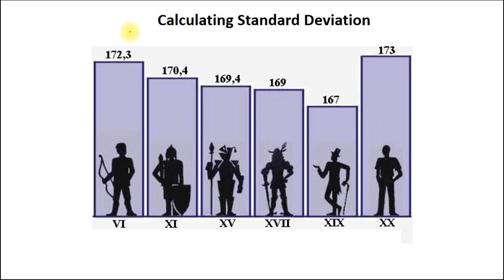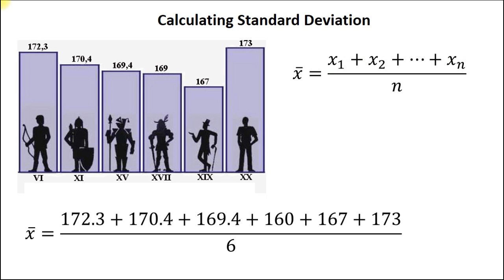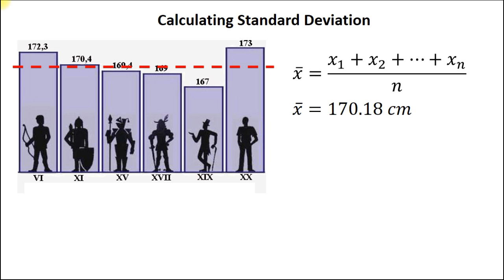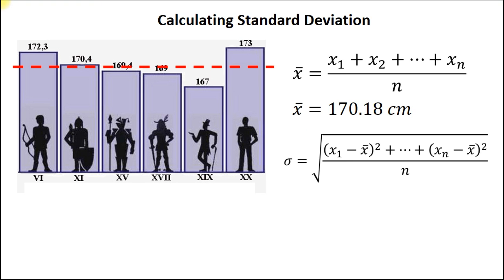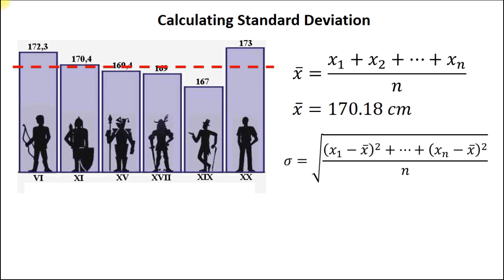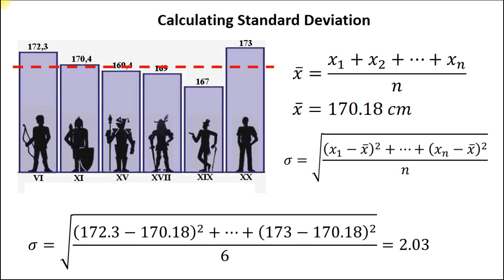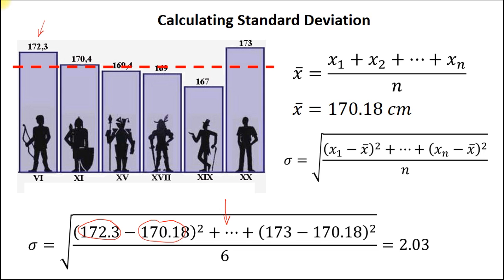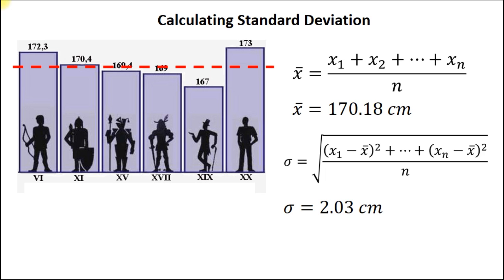Calculating Standard Deviation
Step-by-Step instruction for calculating standard deviation from maths and physics tutor.